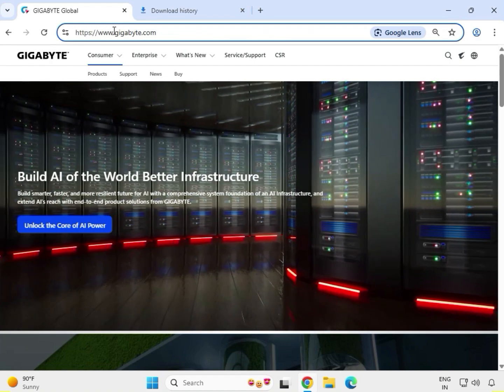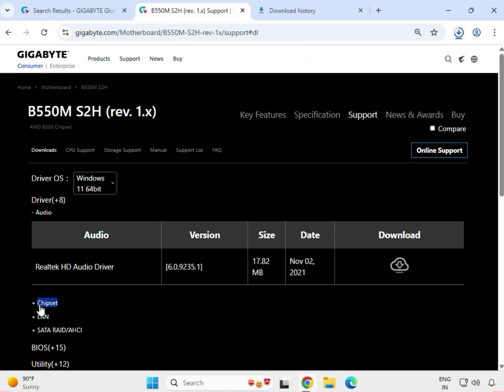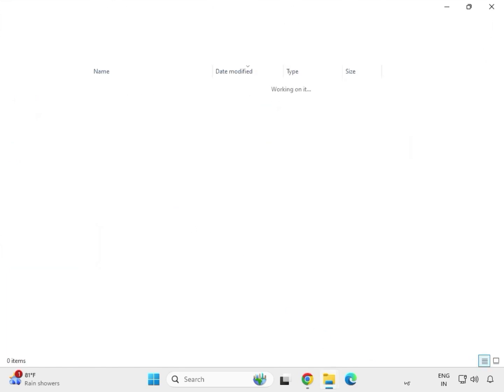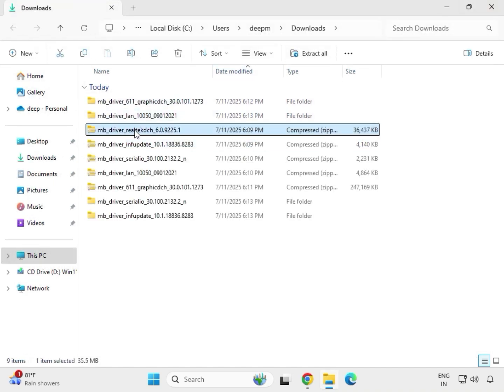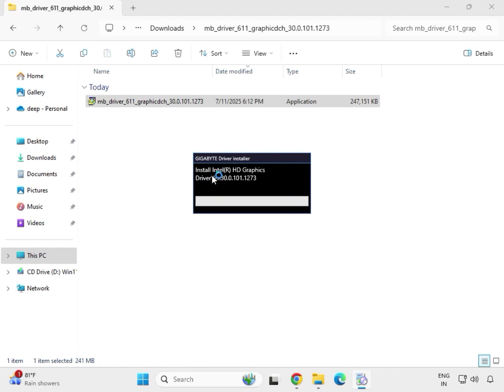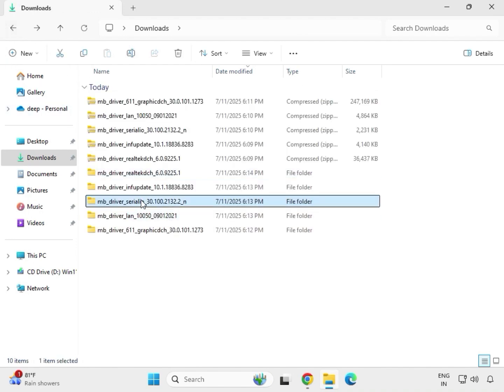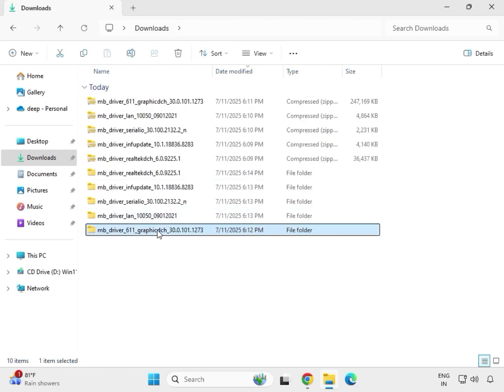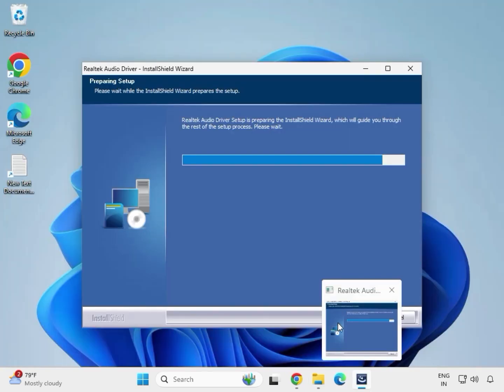Gigabyte B550M S2H Motherboard Driver Setup – Windows 10/11 Guide